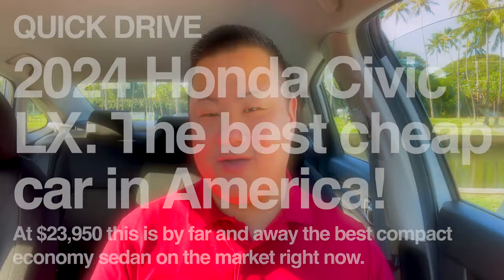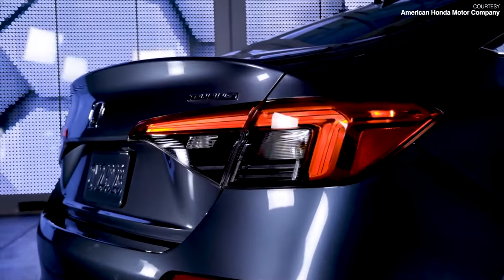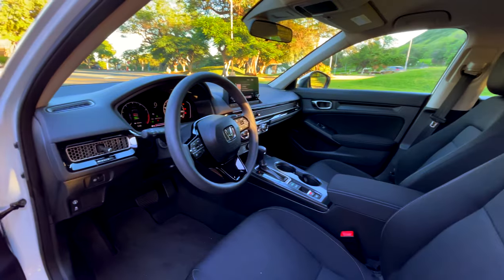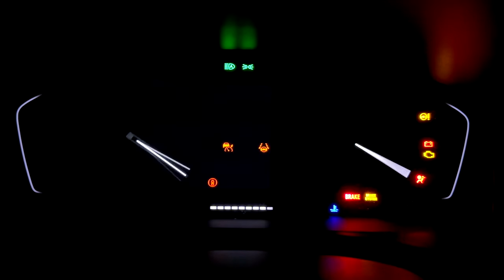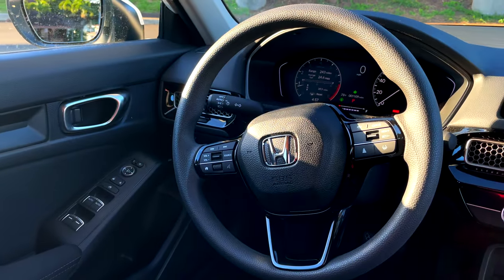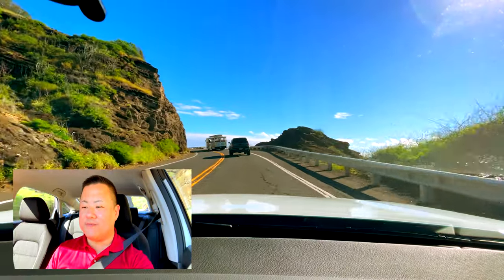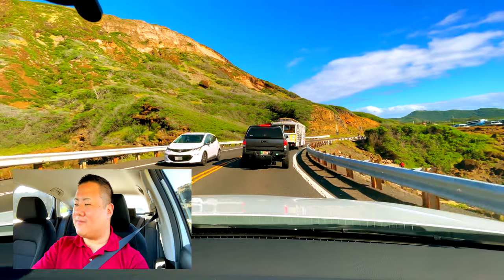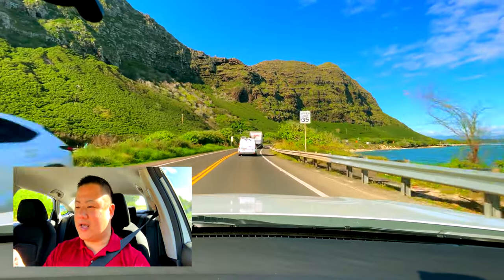2024 Civic LX: The BEST CHEAP CAR in America!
Aloha! Come with me and take a drive in the 2024 Honda Civic LX IN HAWAII! We'll explore why this base model that was never meant to be and how, in a surprising turn of events, that actually made it the small economy car to beat!

Got questions or just want to write to me?

Chapters:
00:00 introduction
02:24 The back story on this base model
04:29 High class interior and ergo
08:58 On the road driving impressions
20:32 Final thoughts